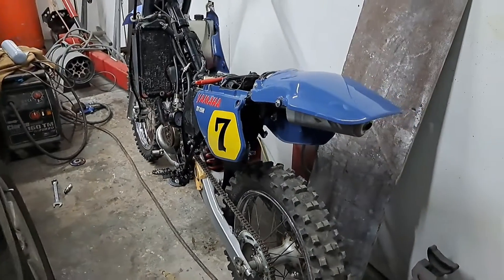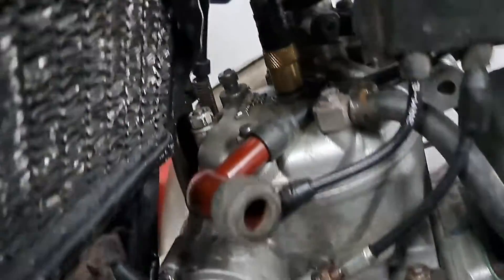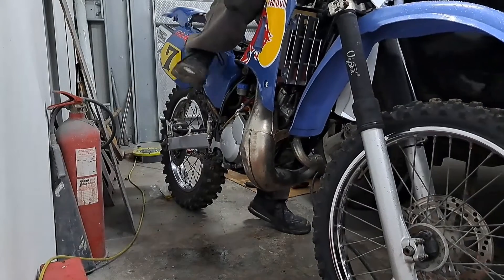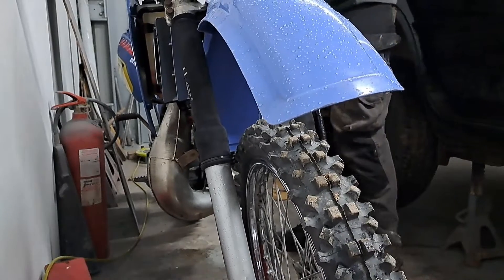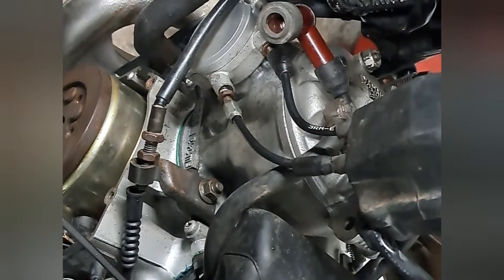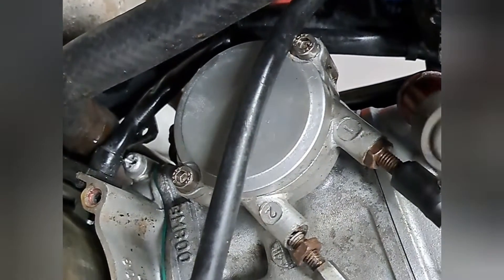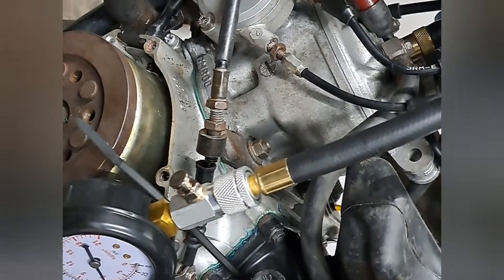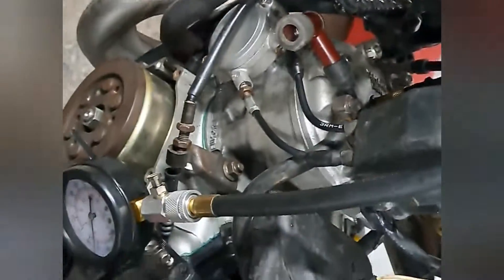dtr125 compression test psi how to test compression on a two stroke dt125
Testing for low compression on my dtr125 using a compression testing kit. looking for low compression in psi and showing my results in the video and what it should be. Two stroke compression test on the dt125r.